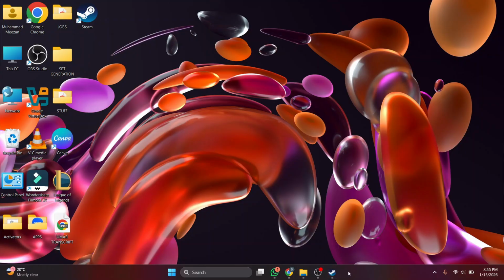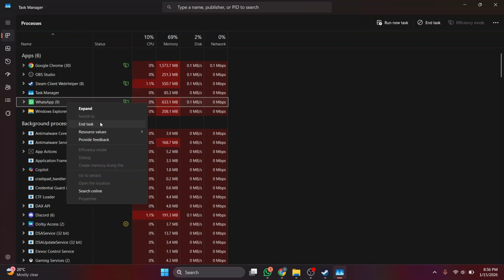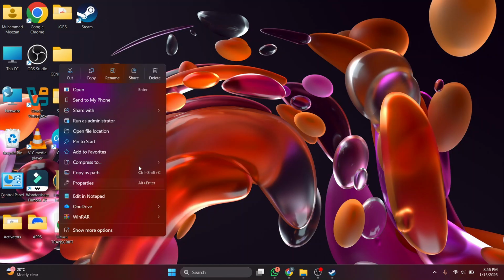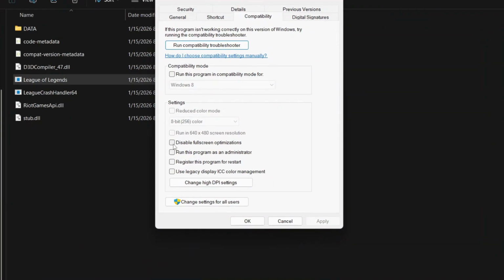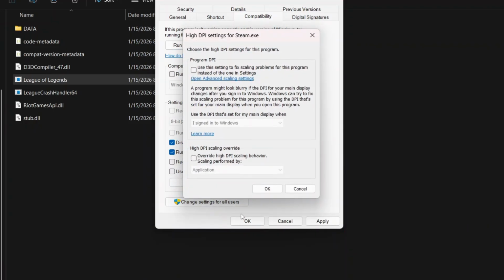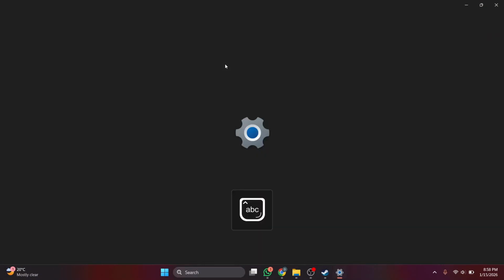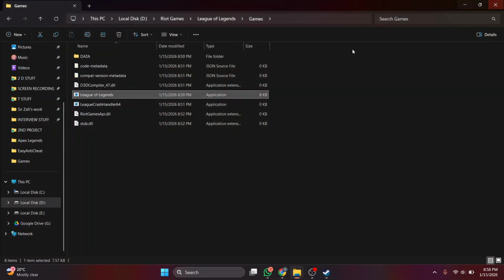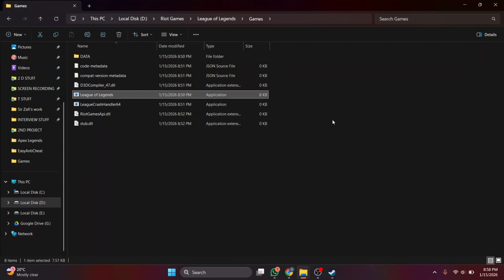Fix League of Legends Not Opening on PC (Step-by-Step Guide)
League of Legends not opening or crashing on startup on your PC? 🎮 This DelftStack step-by-step tutorial shows you how to fix common launch issues so you can get back into your matches without frustration.

By closing background processes, adjusting compatibility and DPI settings, and reinstalling the game if needed, you can resolve most League of Legends startup problems on Windows quickly and easily.

✅ Fix League of Legends not opening on PC
✅ End stuck League of Legends background processes
✅ Run League Client as administrator
✅ Disable fullscreen optimizations and fix DPI scaling
✅ Reinstall League of Legends to resolve launch issues

⏳ Timestamps
⏱ 00:00 – Introduction to League of Legends launch issues
⏱ 00:16 – Close League of Legends in Task Manager
⏱ 00:38 – Open game file location and properties
⏱ 00:49 – Change compatibility and DPI settings
⏱ 01:04 – Reinstall League of Legends if needed

📌 Summary
This tutorial explains how to fix League of Legends not opening by ending background tasks, adjusting compatibility and high DPI settings, and reinstalling the game when necessary. These simple steps help ensure the League client launches properly and runs without startup crashes on Windows.